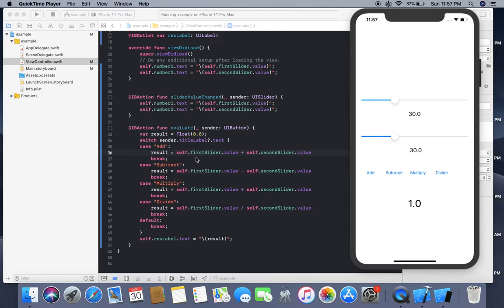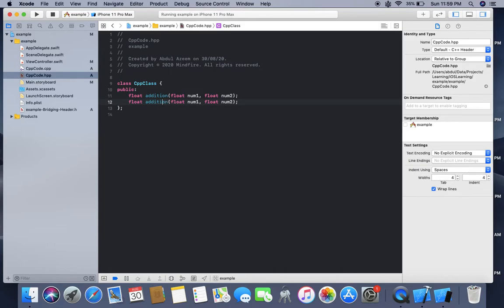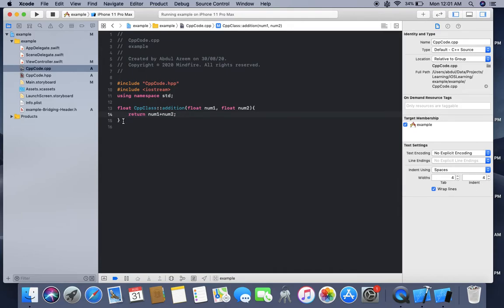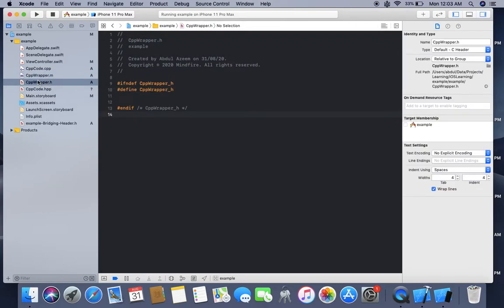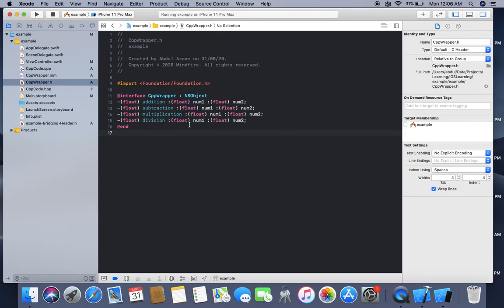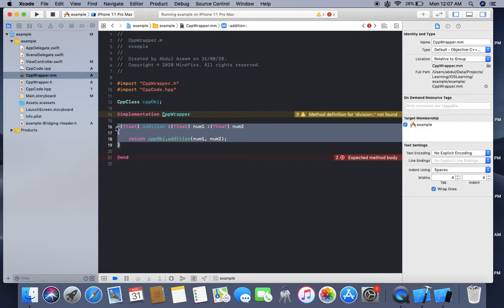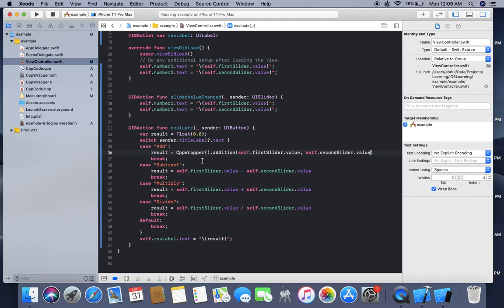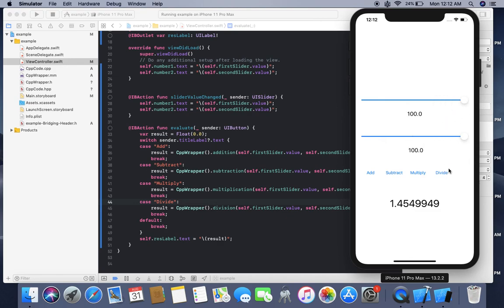Integrate C++ in iOS(swift)